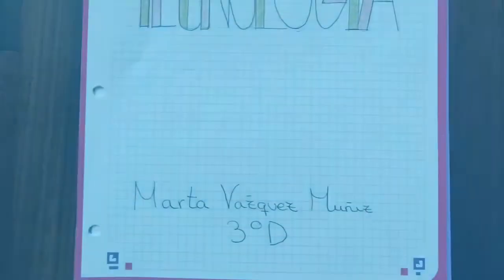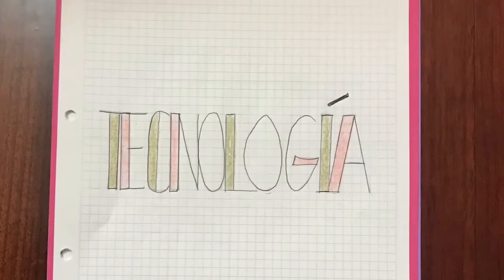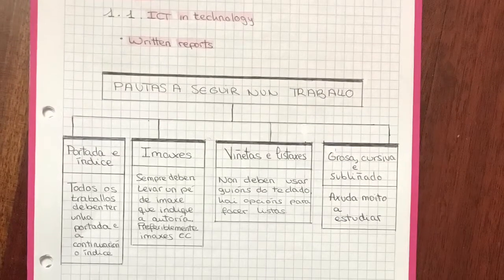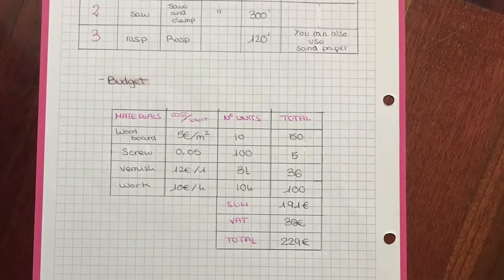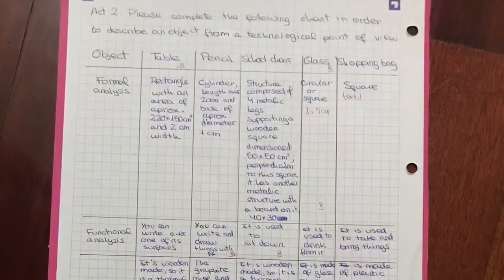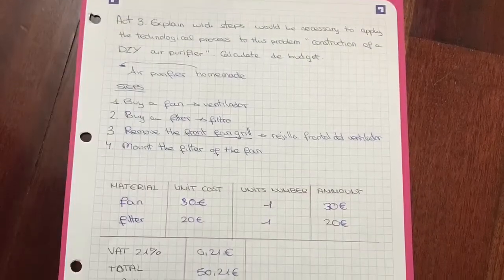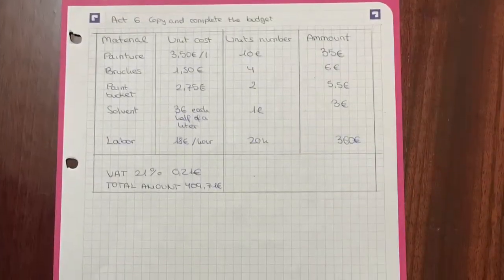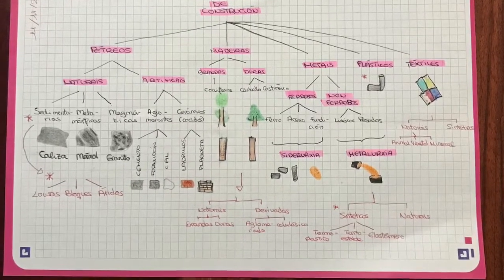MartaVázquez LibretaTecno1trim 2020